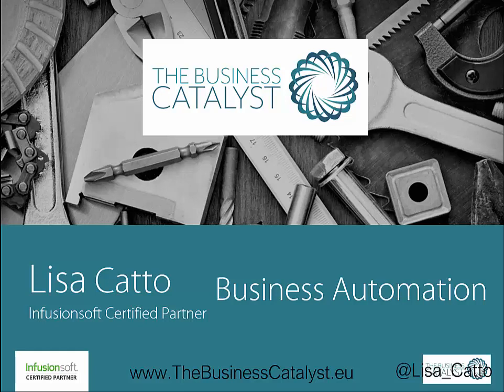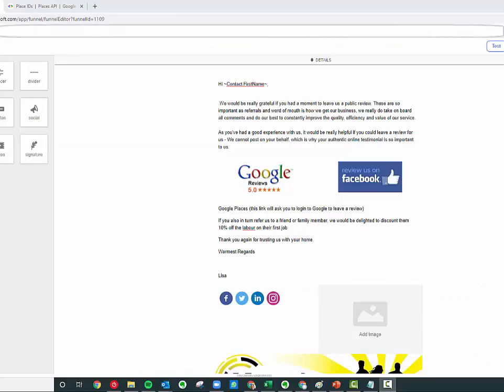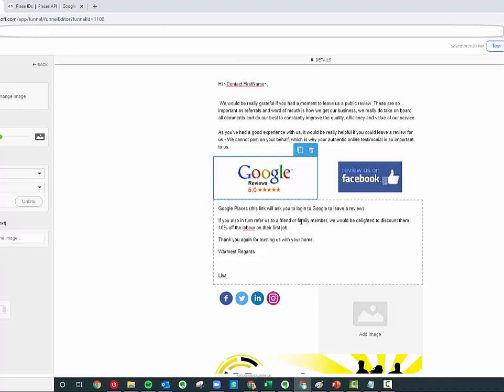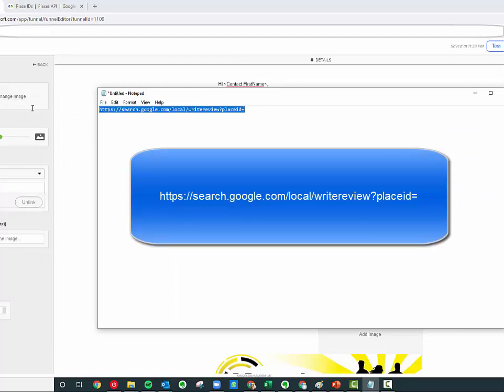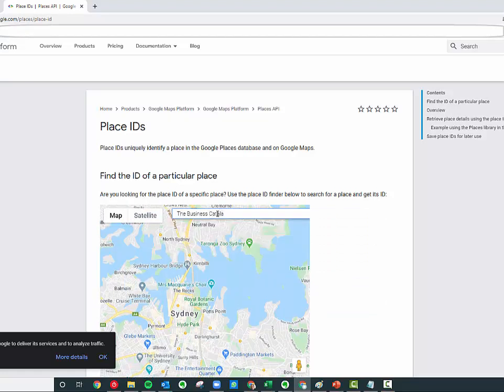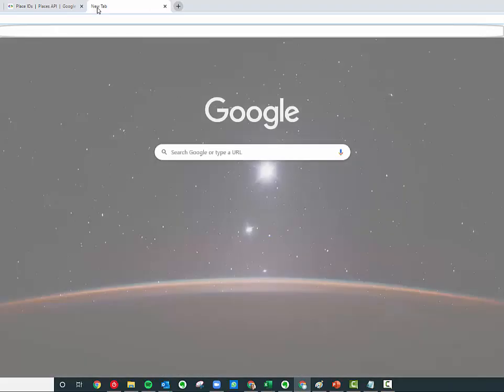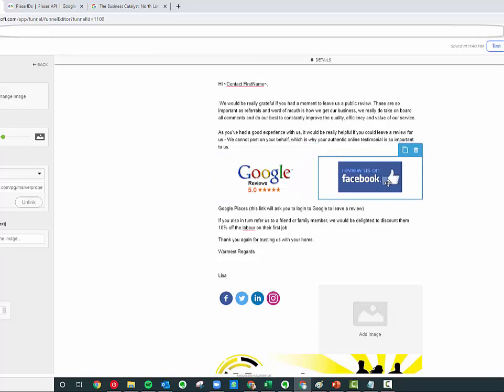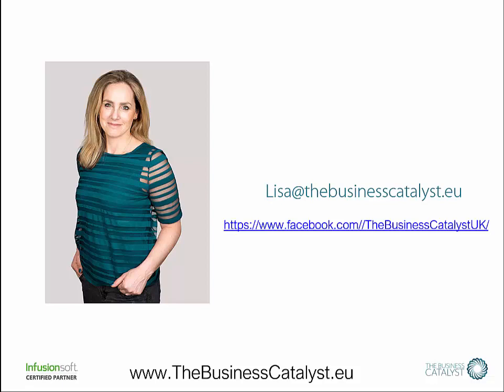How to find the link direct to your Google Reviews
A short tutorial on how to find the link to direct people back to leaving you a Google review.